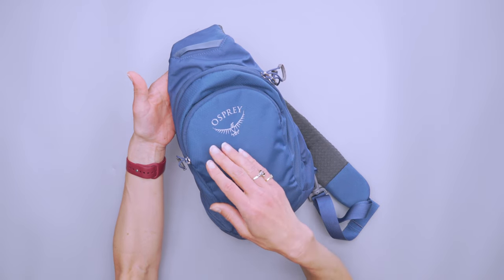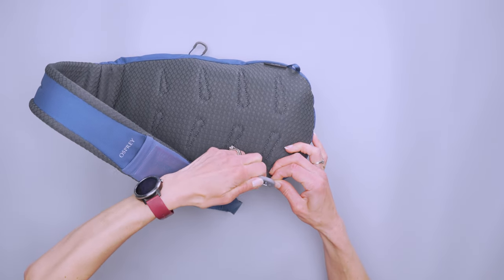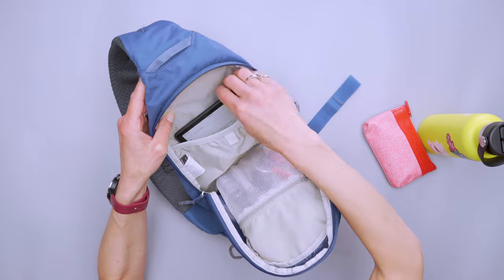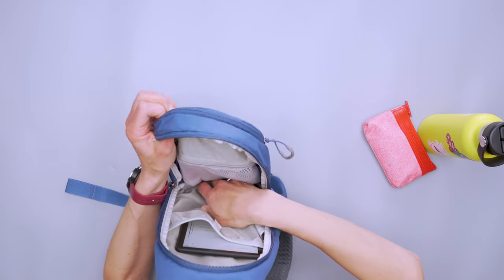Osprey Daylite Sling Review (2 Weeks of Use)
0:00 - Intro
0:30 - External Features
2:52 - Harness System
4:01 - Fit Notes
5:01 - Secondary Compartments
5:57 - Main Compartment
8:41 - Outro

The Osprey Daylite Sling is ideal for quick excursions—on the trail or in the city—though it can get uncomfortable to carry on longer treks.